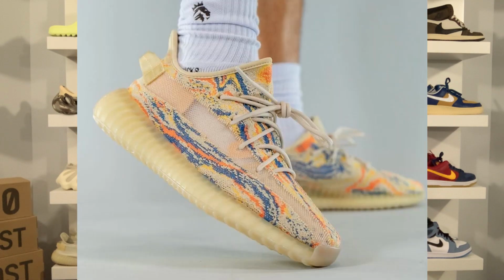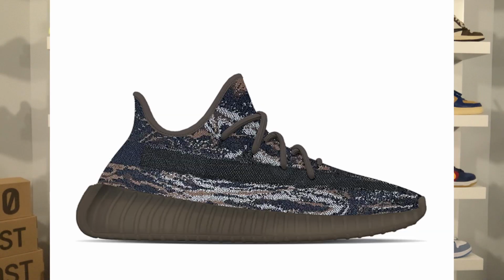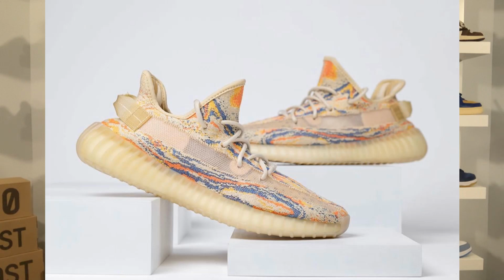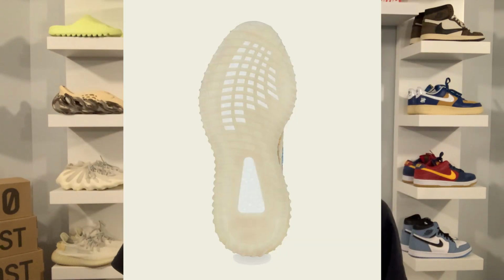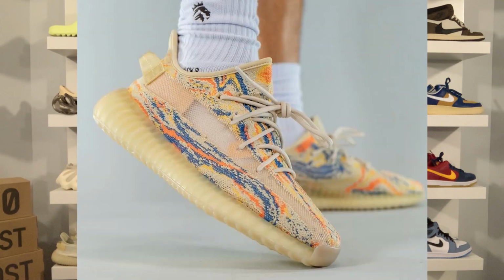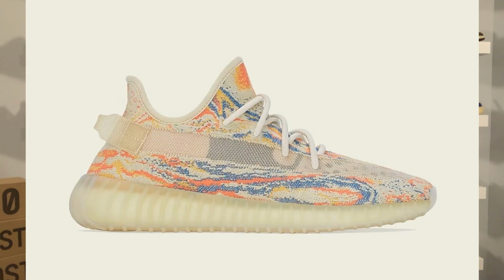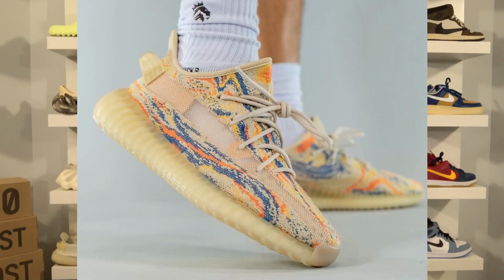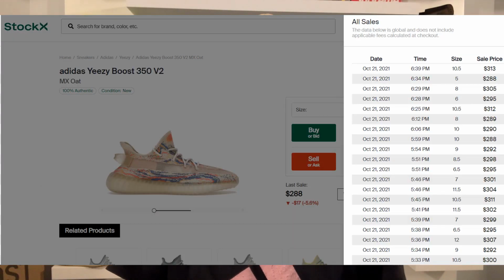Yeezy 350 V2 Mx Oat | HOW TO COP + Release Info & Resell Predictions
In todays video we talk about the new Yeezy 350 V2 Mx Oat & everything you need to know about this release! Let me know down in the comments your thoughts on this new Yeezy 350 V2 colorway?